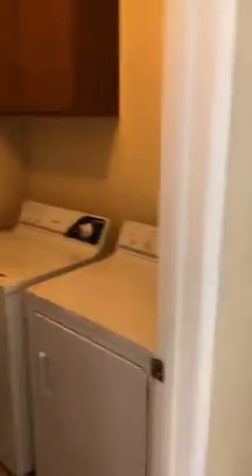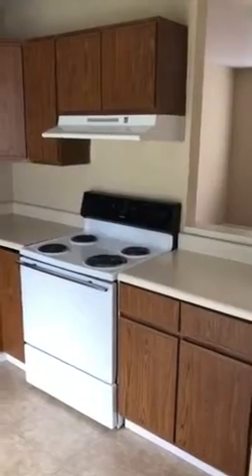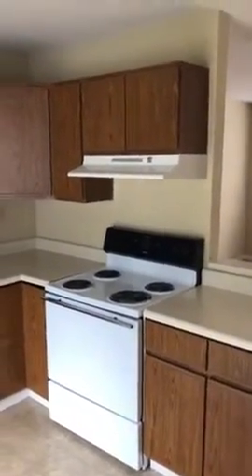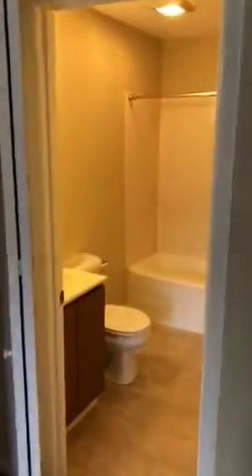324 e Fairlawn 1 bedroom condo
This 1-bed apartment located in the popular Fairlawn Village Community comes with it's own garage and is close to both the U of I campus and downtown Urbana. You'll also have direct access to the MTD bus stop (5 Green Hopper) right outside your door. The apartment is pet friendly
$30 monthly utility charge covers sewer, trash, lawn care, and snow removal costs.